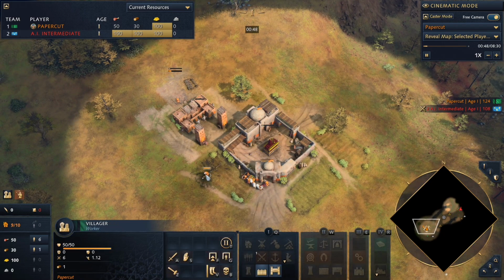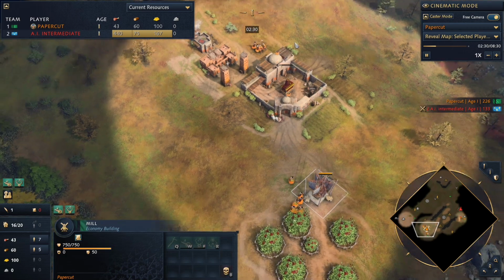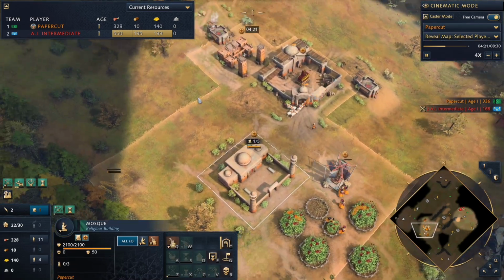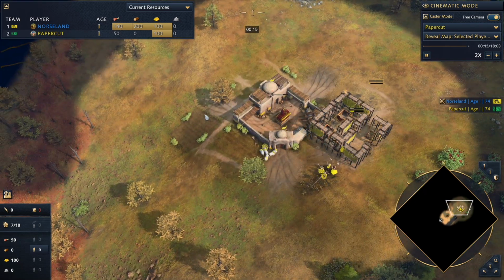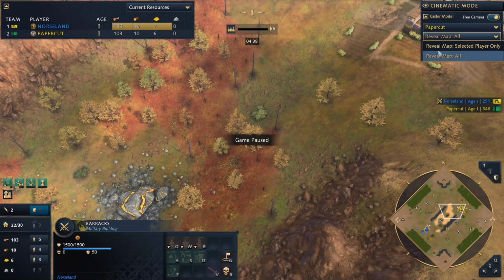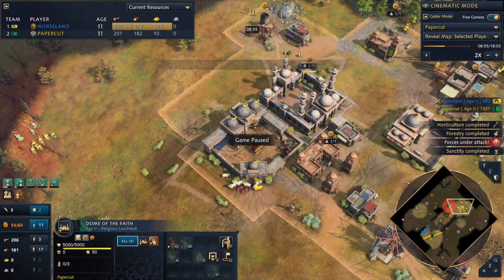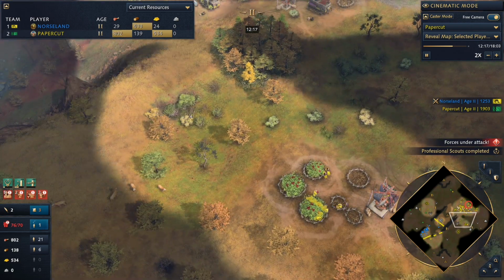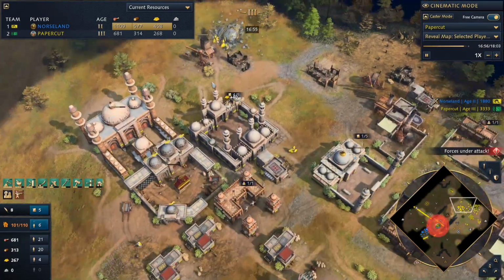Delhi Build Order Guide - Dark Age Spearmen Rush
Join my coaching discord if you are interested in learning about AOE 4, getting advice and tips, and options for both free and paid coaching!